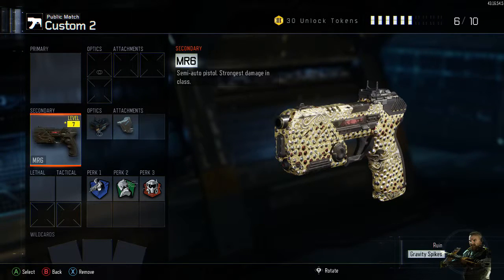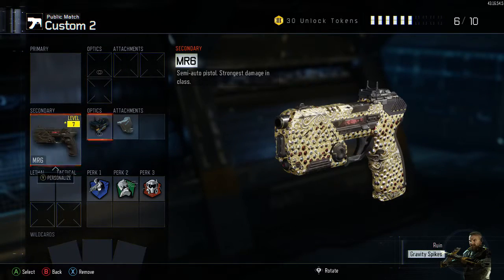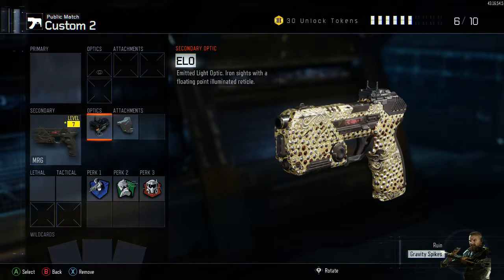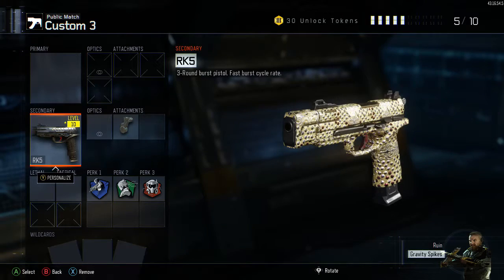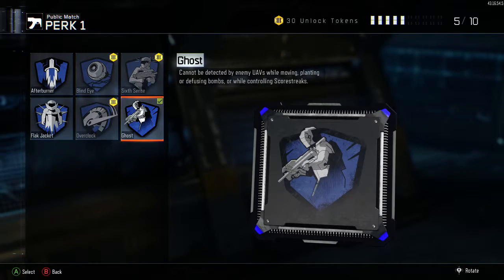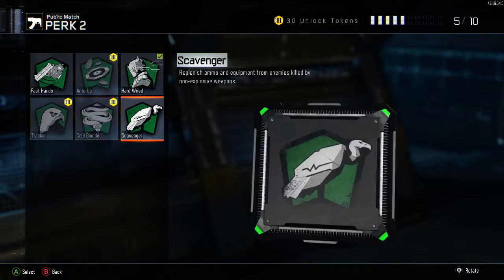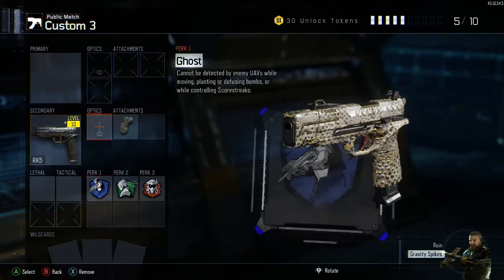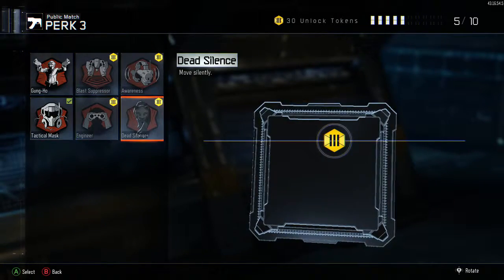HOW TO GET DIAMOND PISTOLS (BO3)